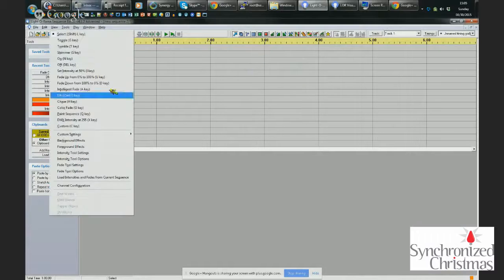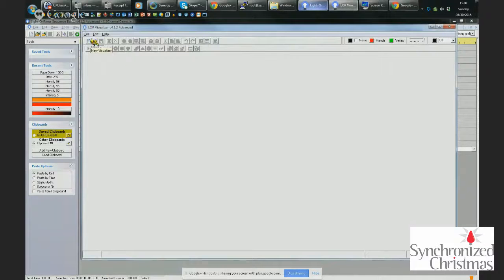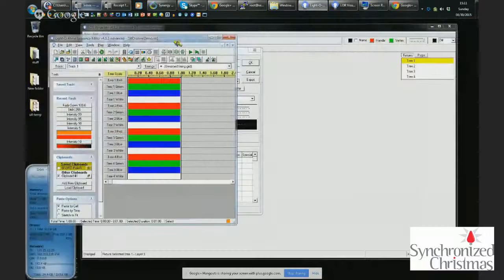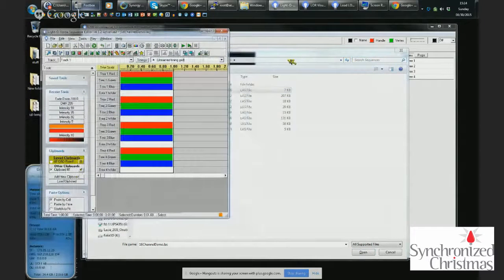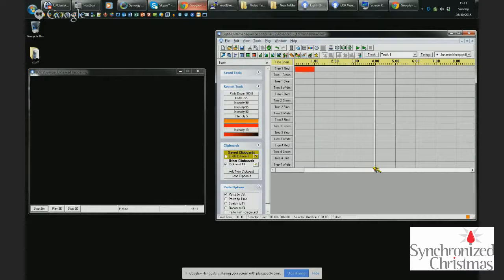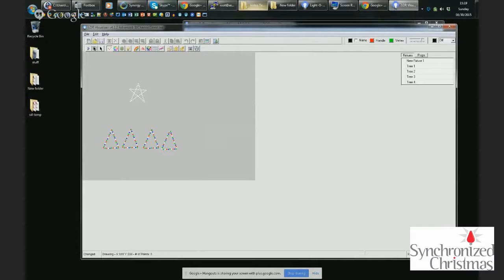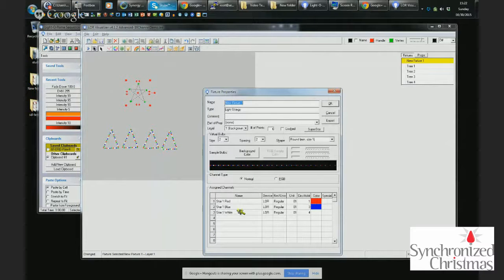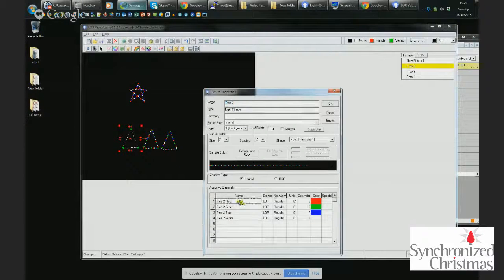Light O Rama Sequence Editor and Visualizer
This video shows you how to keep the Light-O-Rama Sequence Editor and Visualizer in sync.